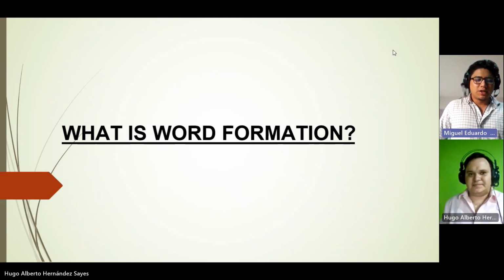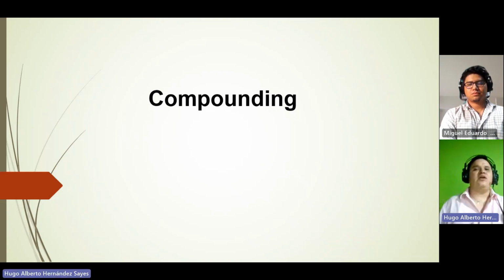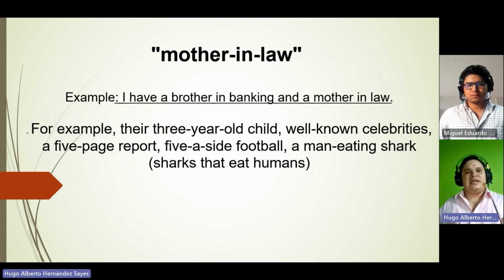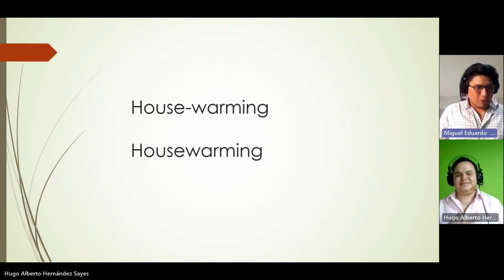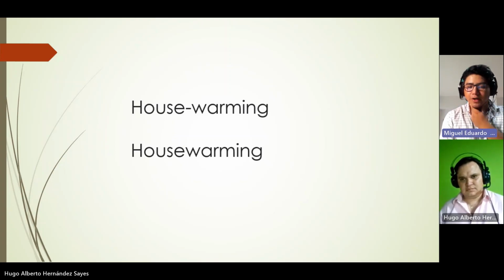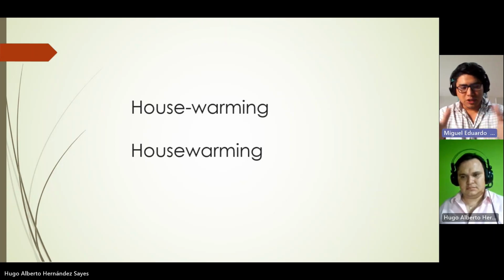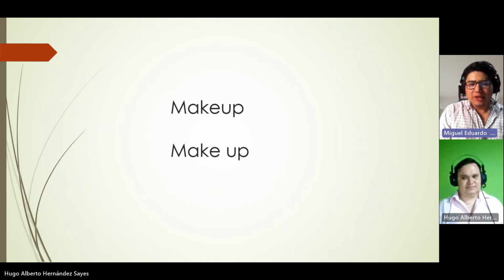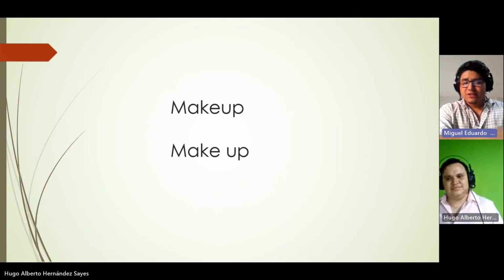MIDTERM EXAM Debating ideas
Debating ideas about compound words and etymology.